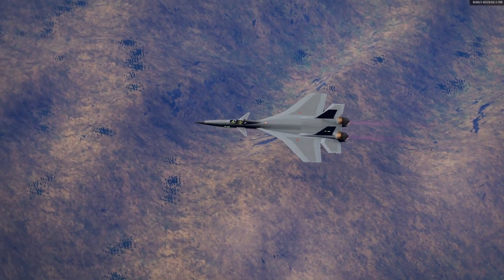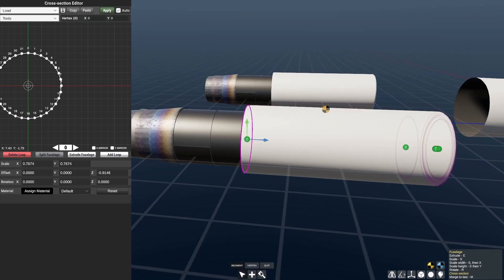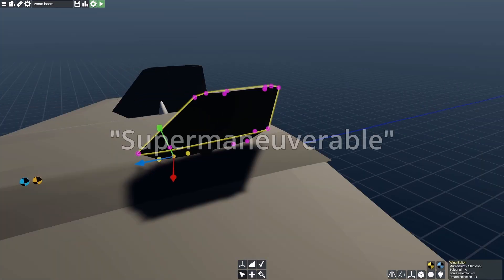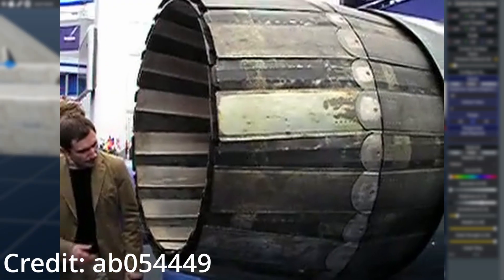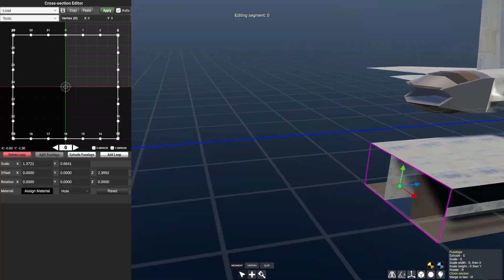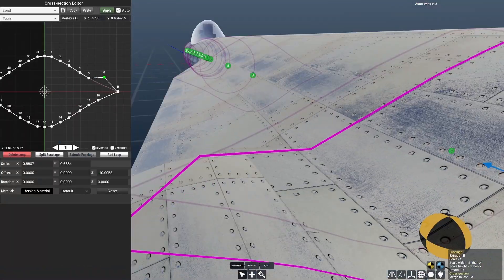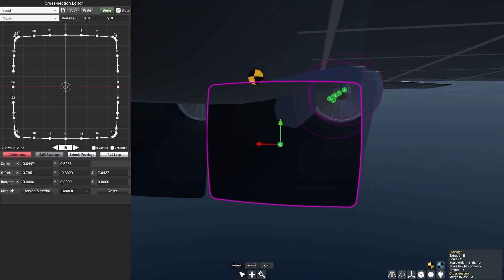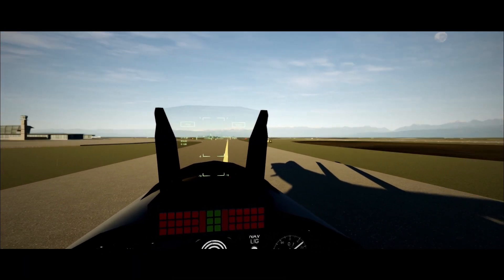This Bomber Does More Than Bomb || Flyout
Time Spent on Build: 14:49:00

SPECIFICATIONS:

min rotate speed - 15 kn
recomended rotate speed- 120 kn
min takeoff speed- 145 kn
recomended takeoff speed- 200 kn

top speed @35000 feet w/ full fuel and armaments - mach 1.9 tas 1100 kn
top speed @35000 feet dry and w/o armaments- mach 2.0

service celing - 60000 feet

ALL DOEN WITH FBW DISABLED:
Max aoa w/ armaments - 90 deg
turn rate w/ armaments - 20 deg/s
g limet w/ armaments - 11 g
Max aoa w/o armaments - 140 deg
turn rate w/o armaments - 118 deg/s
g limet w/o armaments - 35 g

Combat range - 600 KM
cruise speed - mach 1.05 (~631 kn)
range - 1800 km
ferry range - 2300 KM
Gross weight - 24.54 tons
Dry weight - 15.62 tons
dry weight w/o armaments - 15.06 tons
max takeoff weight - 33.77 T
wing loading - 316.65 kg/m^2
recomended takeoff weight - 2.54 tons

DIMENTIONS-

Span: 13.46 M

IGNORE THIS:

flyout, aircraft, physics, arodynamics, 3D modeling, lgbtqia, engineering, airplane